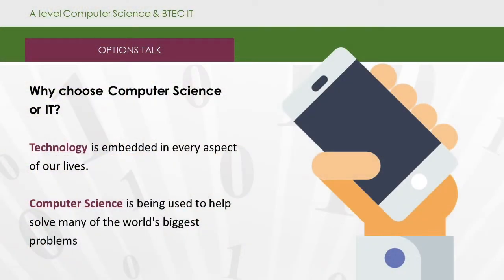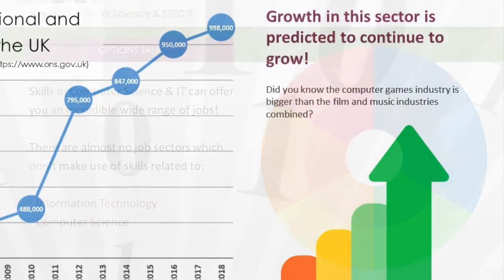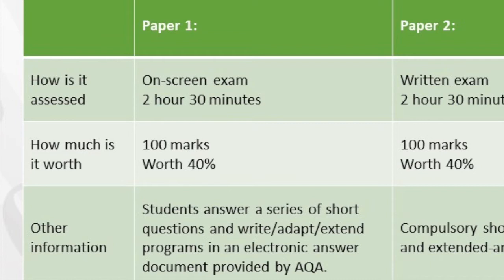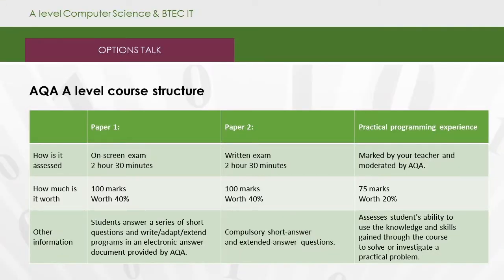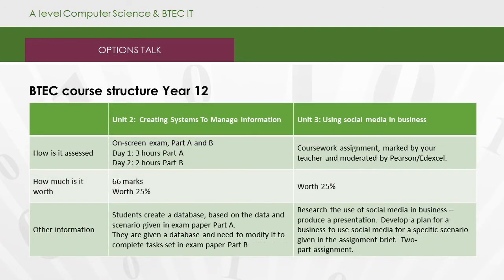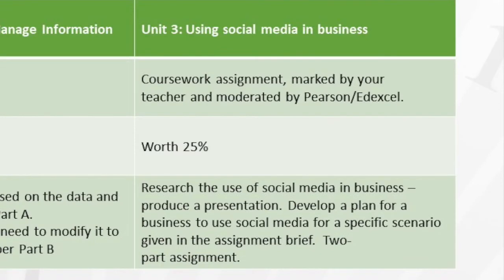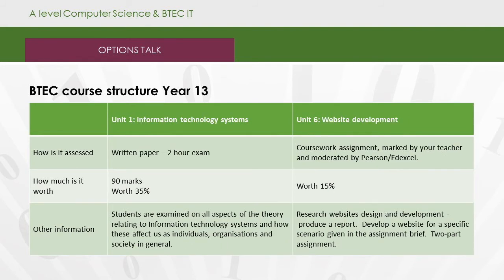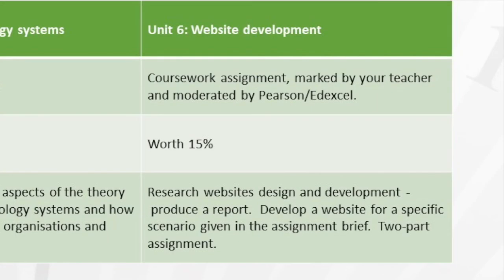IT & Computer Science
This course is for highly motivated students who want
to develop the knowledge and skills needed to become
a competent IT user. The BTEC National qualification is
more practical than a traditional A Level and the skills
and knowledge acquired will support further study
towards entry level roles in IT, such as vocational
apprenticeships, social media specialist, web/content
developer, or business analyst.
Computational thinking is at the core of Computer
Science. It allows us to model problems in ways that
enable us to develop effective solutions using skills like
abstraction, inference and algorithm design. Students
choosing our Computer Science A Level qualifications
will be well prepared to take on the challenges of the
modern world – a world in which the need for
problem- solvers able to meet these challenges
head-on is paramount.